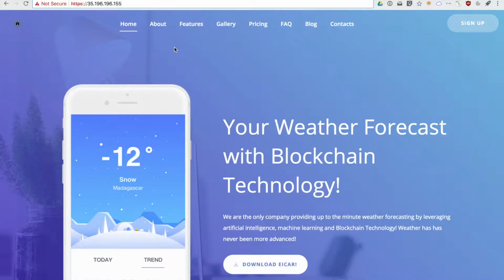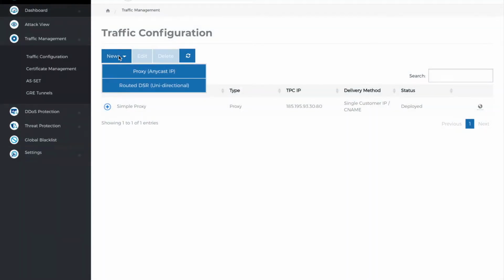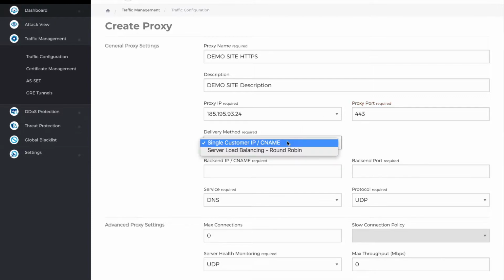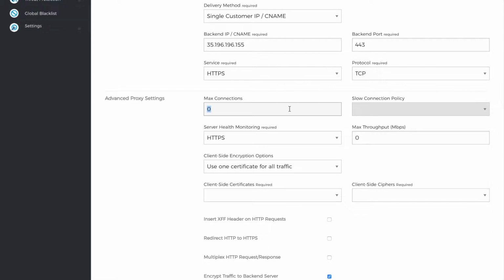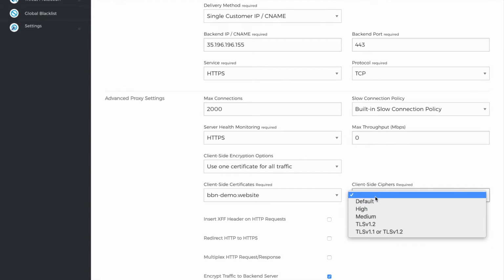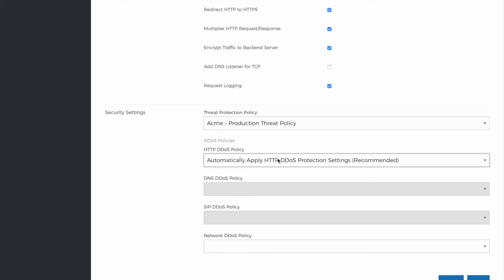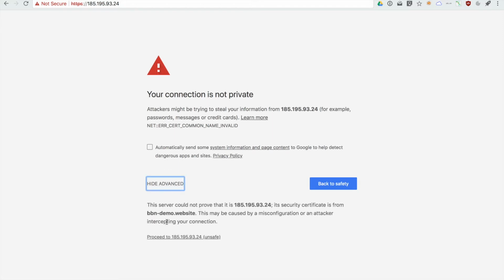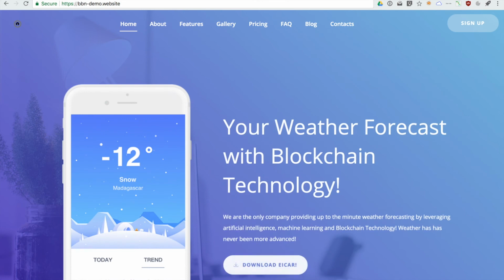How to Create a Reverse Proxy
Learn how to protect a single ip address in our Threat Protection Portal, whether it’s your website, or other internet facing service. In about 5 minutes, you can deploy both DDoS and Application protection for your assets.